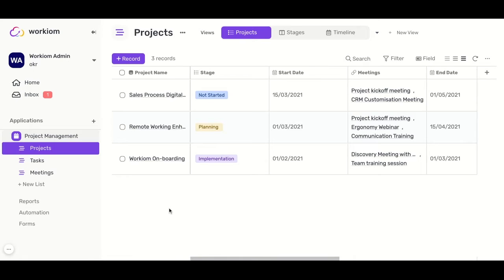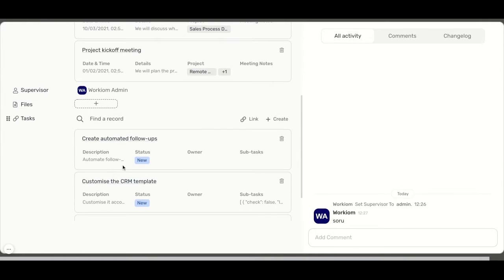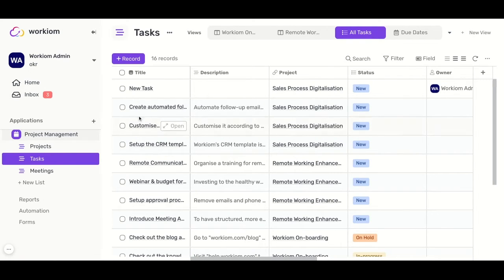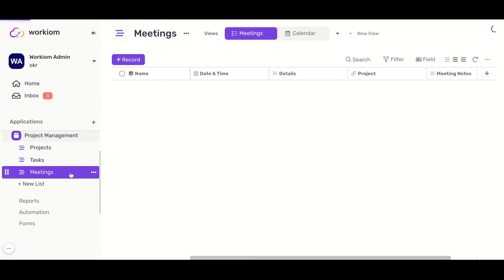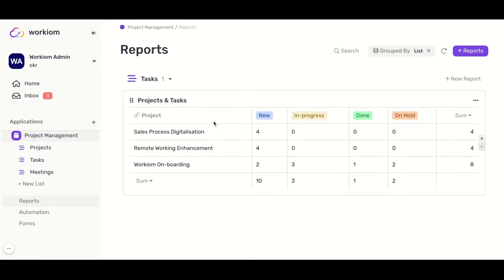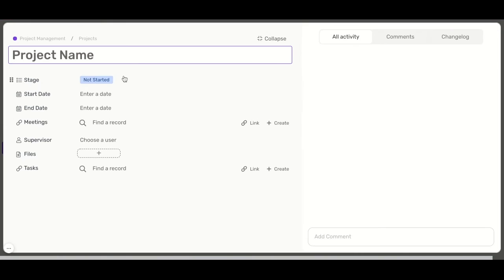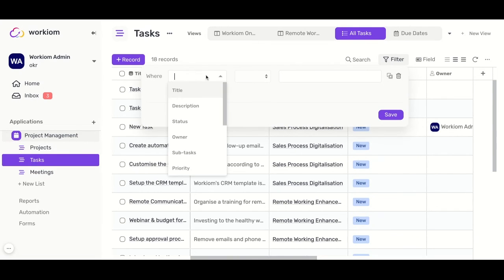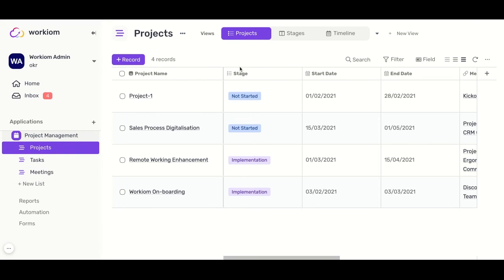Workiom - How to use the Project Management Template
Managing multiple projects with linked tasks is very simple with Workiom's Project Management template.